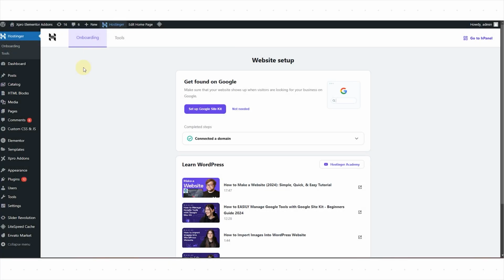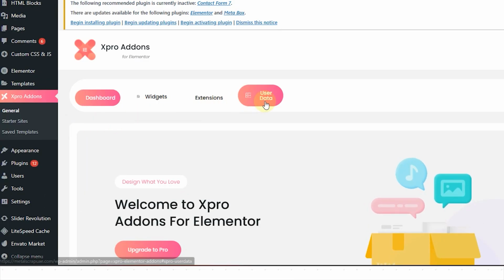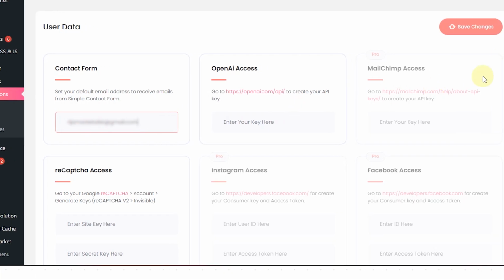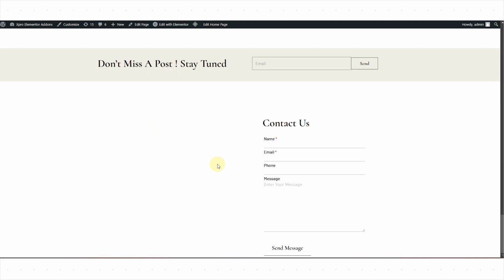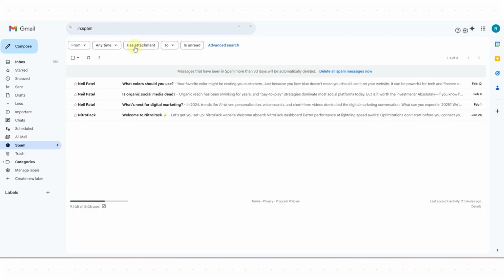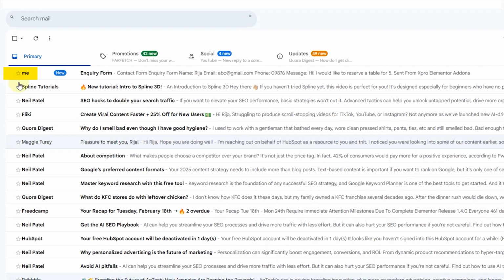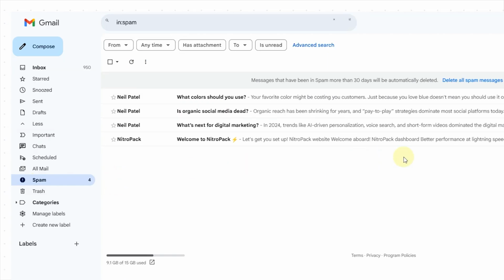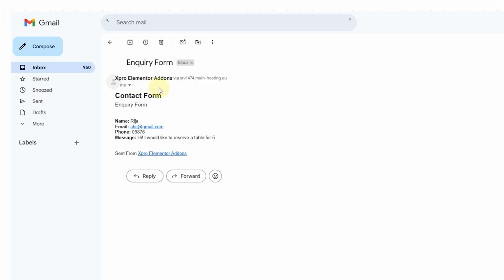Setup an Email for Elementor Contact Form in 30 sec!🤯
Watch this video to learn how to setup contact form email for a WordPress Website. Setting up an email in your website’s contact form is essential for seamless communication, lead generation, and professionalism. It allows visitors to reach you easily while keeping inquiries organized and trackable.  By integrating email with your contact form, you ensure timely responses, build trust, and streamline business interactions efficiently.

Timestamps:
0:00-0:23 Introduction
0:23-1:08 Elementor Contact Form Email Setup
1:09-1:23 Outro